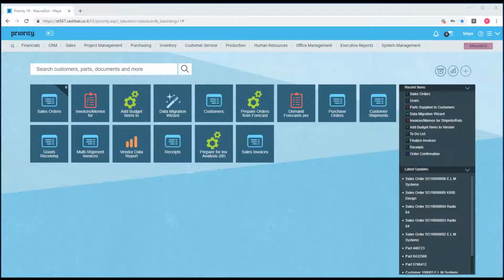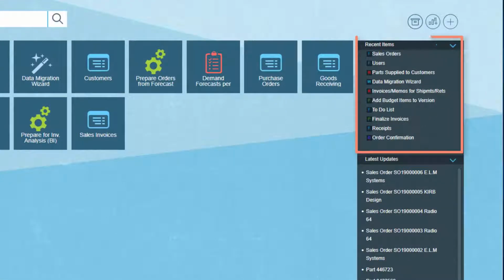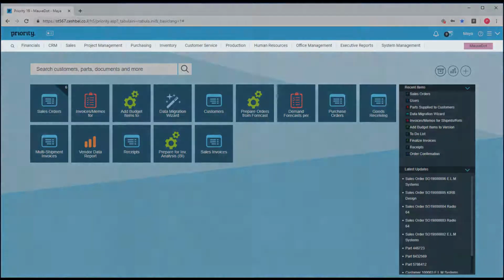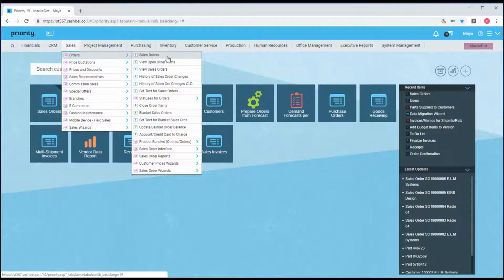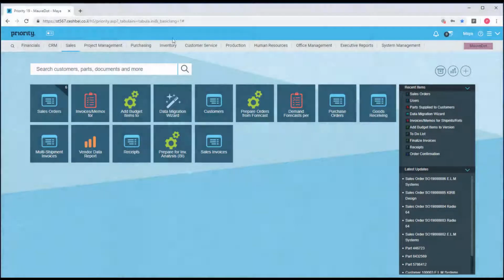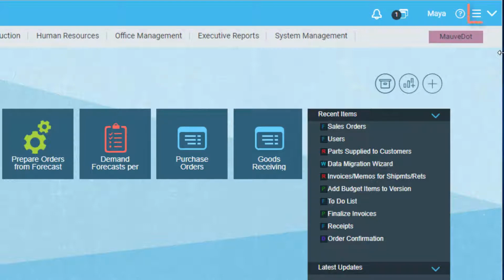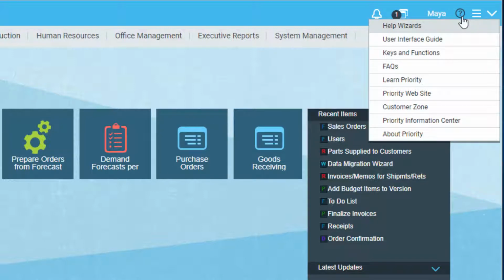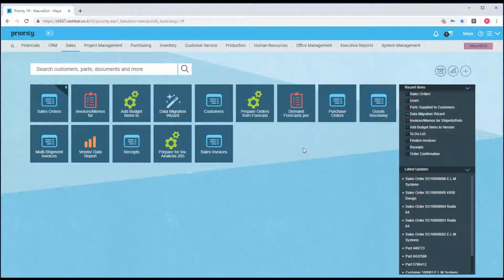Getting to Know the Homepage - Priority 19.0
This video demonstrates how to find your way around Priority and is highly recommended for beginners.
Introduction 0:00
Getting to Know the Homepage 0:23
The Main Menu 1:57
The Options Menu 2:40